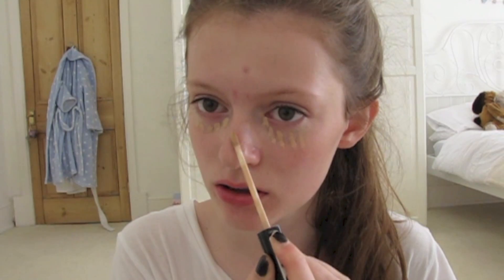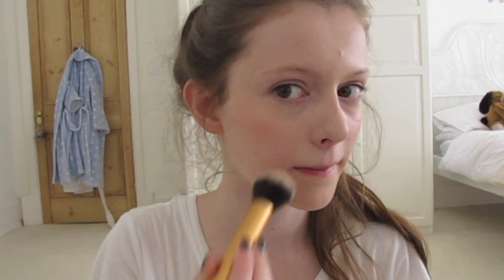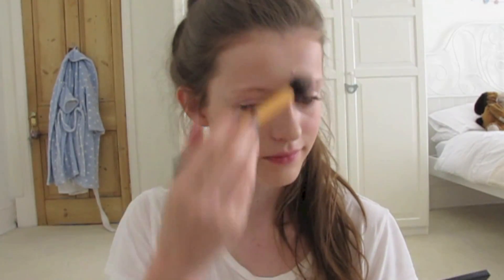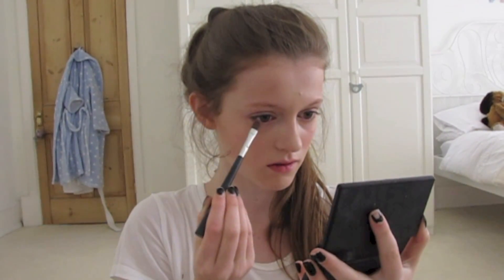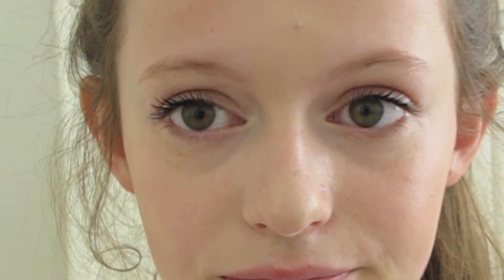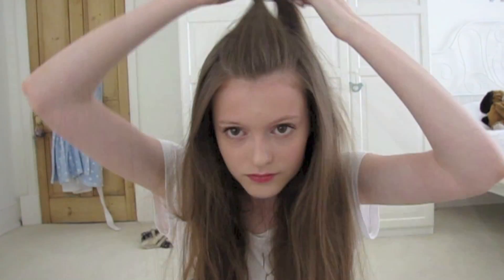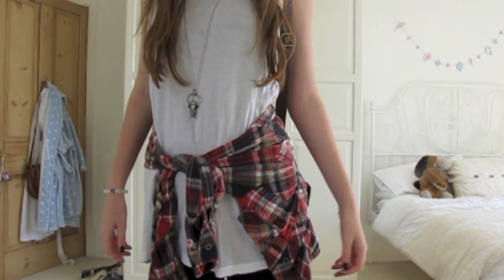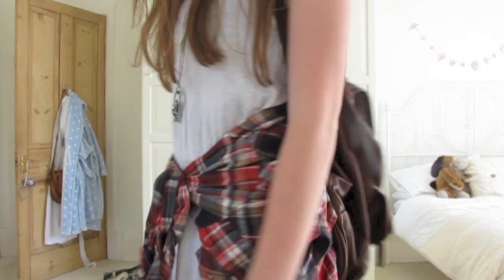Makeup, hair and outfit idea for back to school!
A quick makeup, outfit and hair idea for going back to school! Hope you all like it, I had a lot of fun making it and editing it. Good luck to everyone who is going back to school!

{ If your account is not connected to Google +, I can't reply to your comment }

I love chuuu♡